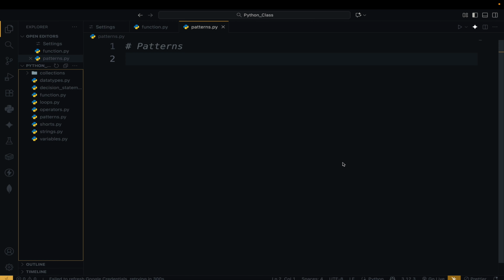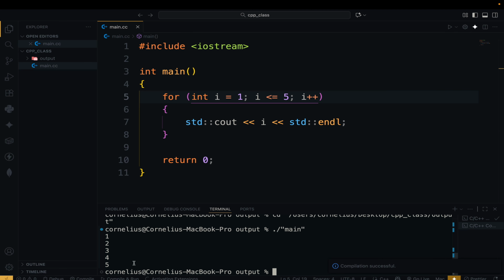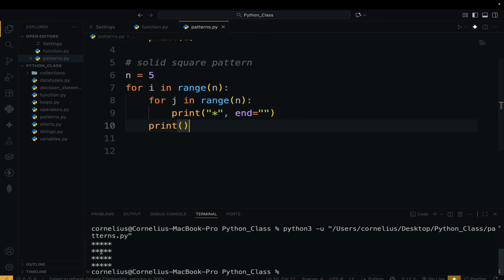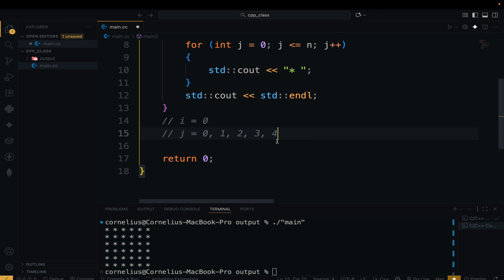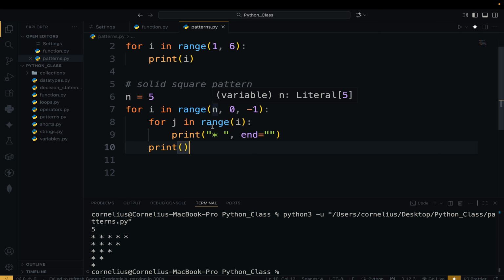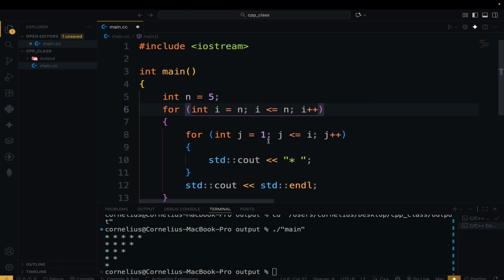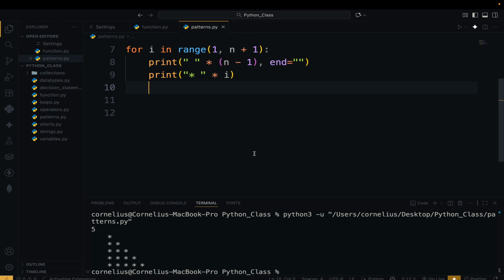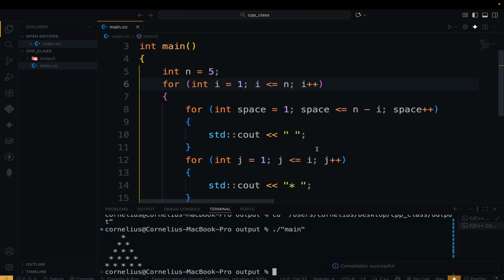Master Loops By Printing Patterns | For loops Explained Visually(Beginner to Pro) | Python and C++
Understanding Loop is fundamental to becoming a competent programmer. In this video, you will understand how loops work - Not just writing them but taking a deeper look a how it works. We will achieve this by learning visually through pattern printing.

WHAT YOU WILL LEARN:
- How for loops work(Examples in Python and C++)
- Understanding nested loops
- Printing out patterns(Solid Square, Right-angled Triangle, Inverted right-angled triangle, Pyramid, Number Triangles).